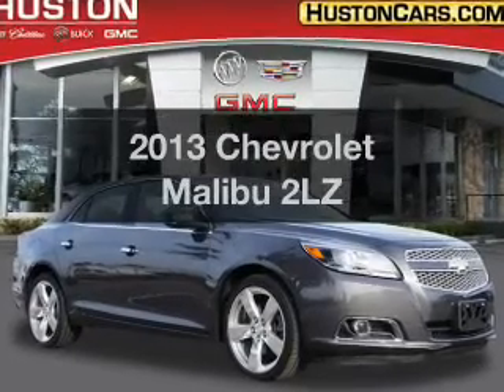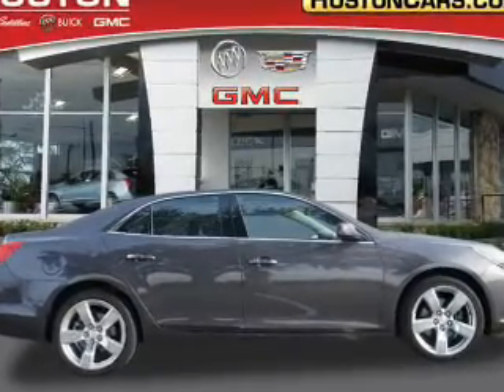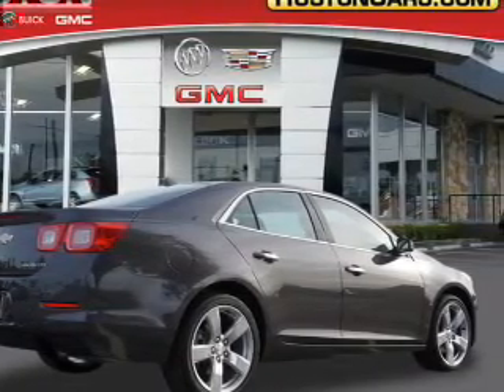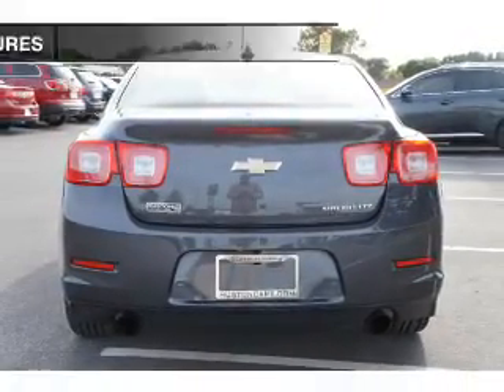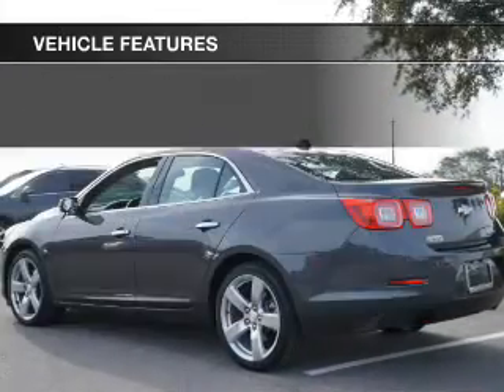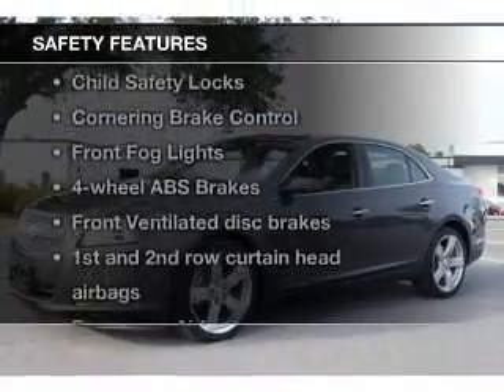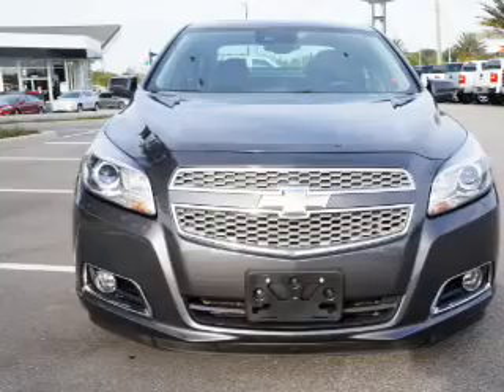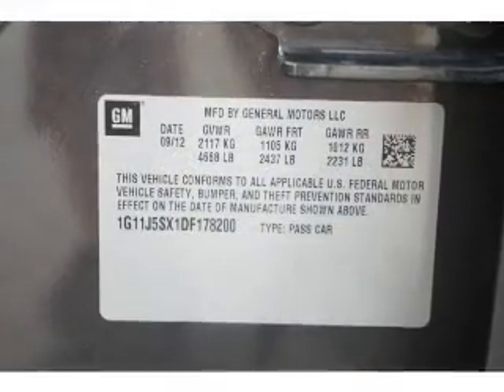2013 Chevrolet Malibu - Lake Wales FL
Year: 2013
Make: Chevrolet
Model: Malibu
Trim: 2LZ
Engine: 2.0 liter inline 4 cylinder 16 valve
Transmission: 6-Speed Automatic
Color: Taupe Gray Metallic
Mileage: 30756
Address:
19510 Hwy 27